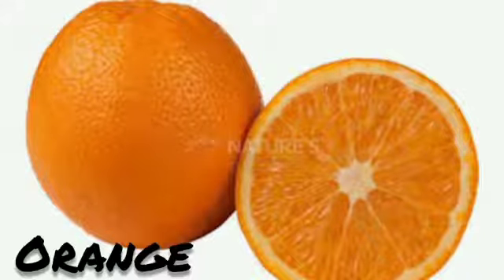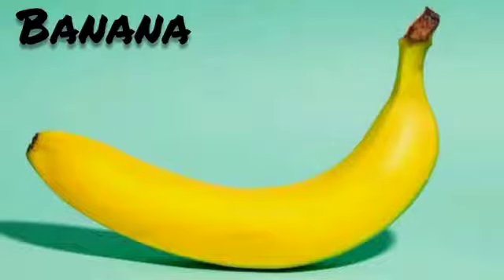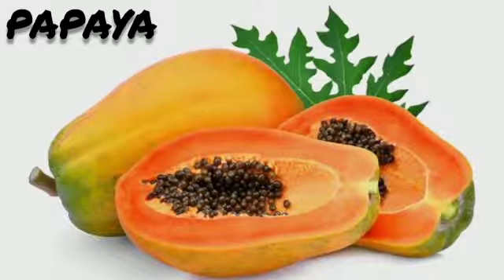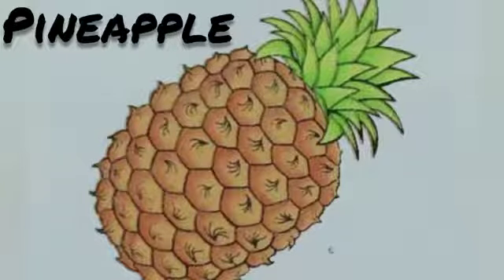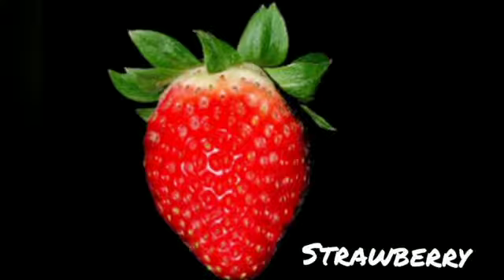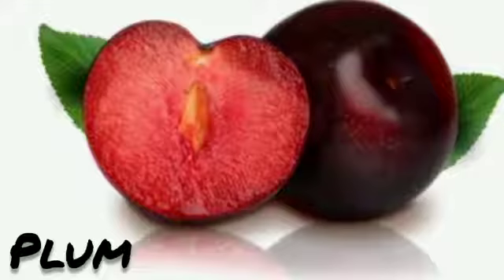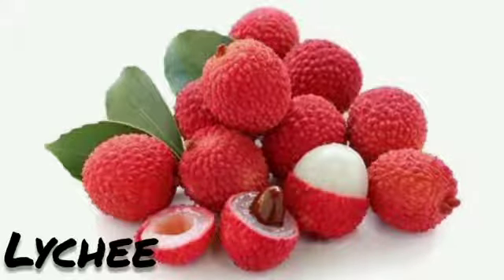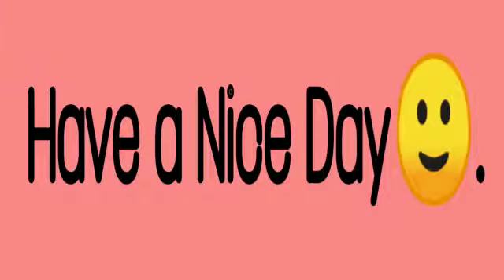Fruits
Video by Ms. Rajni Bala.